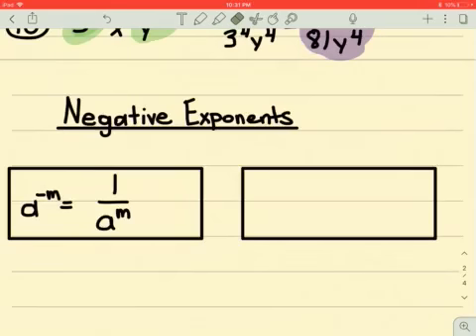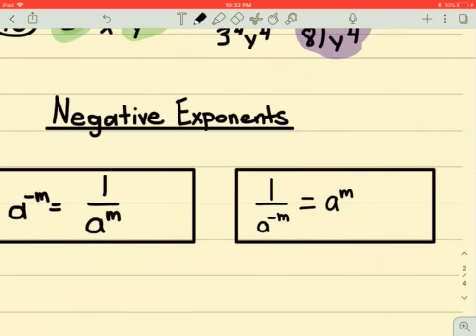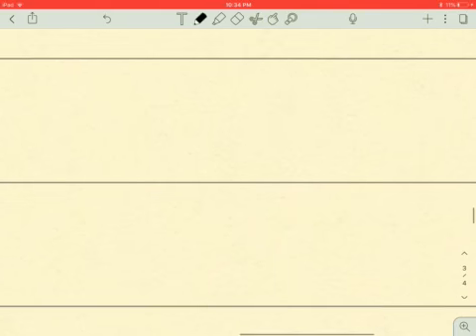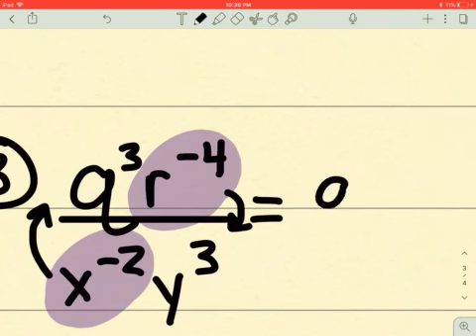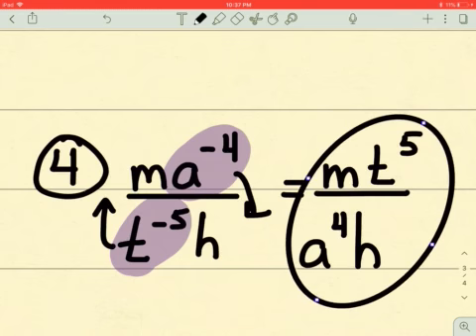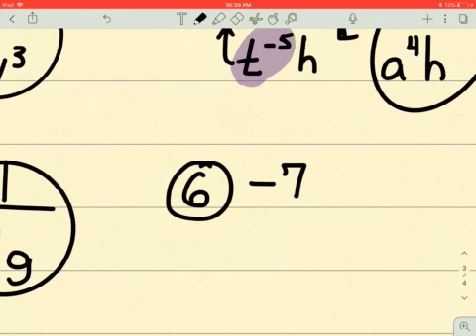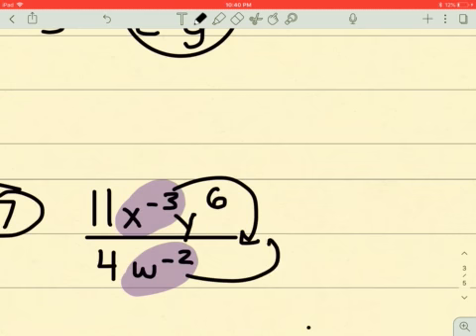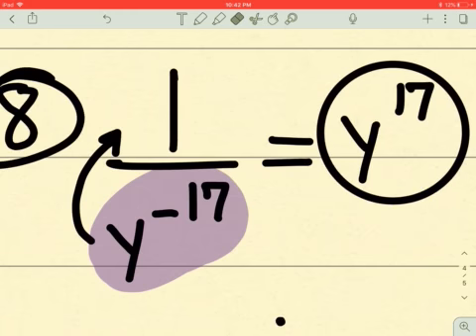Negative Exponent II